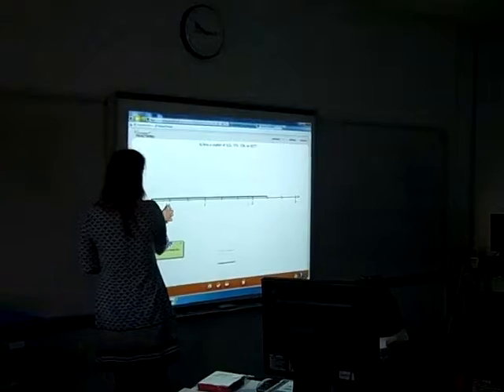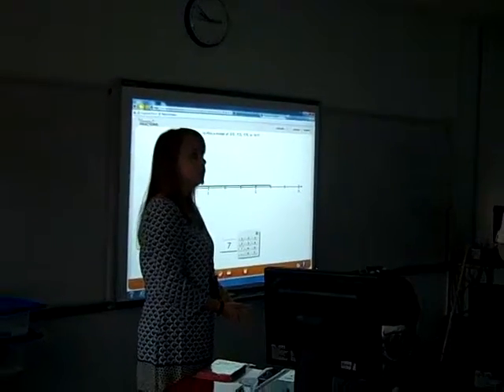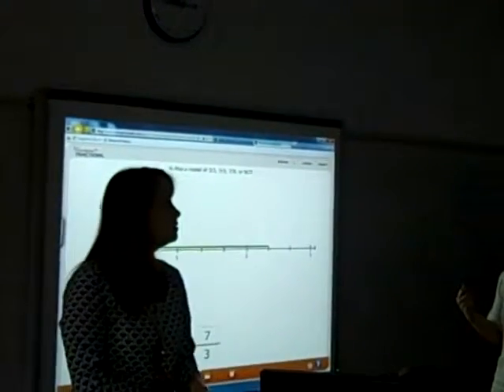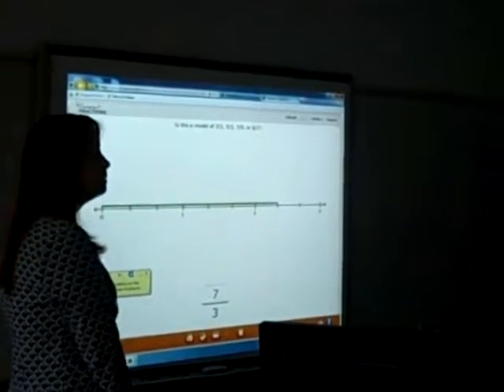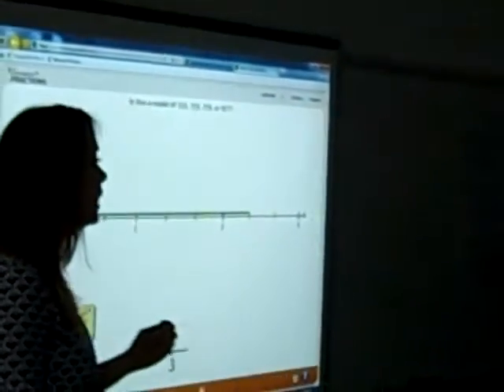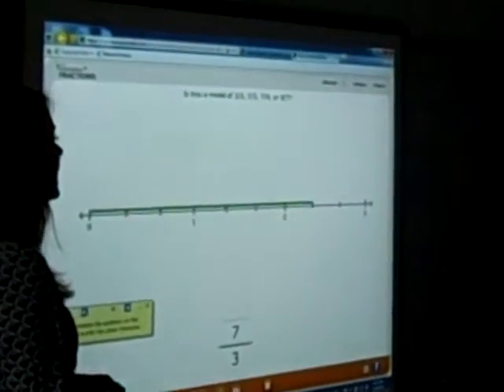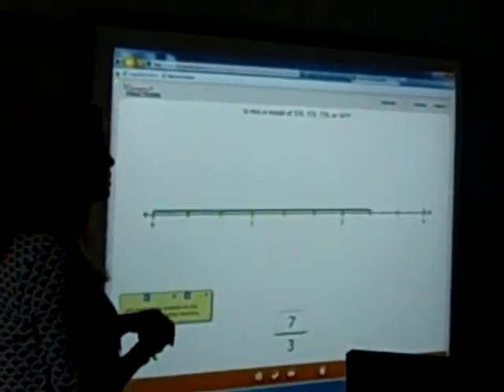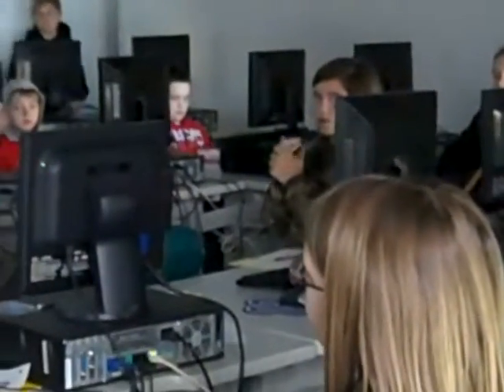Stephanie's Fractions Part 6